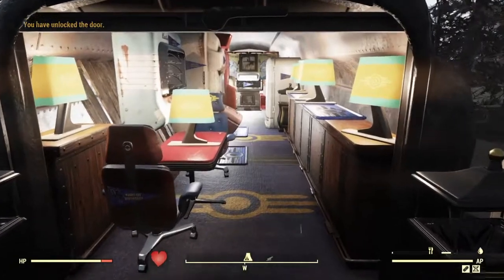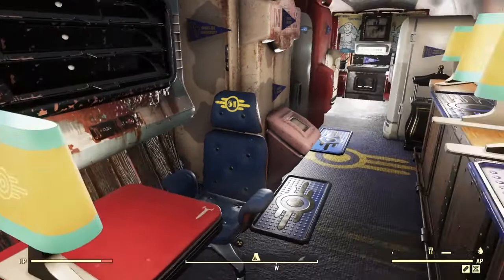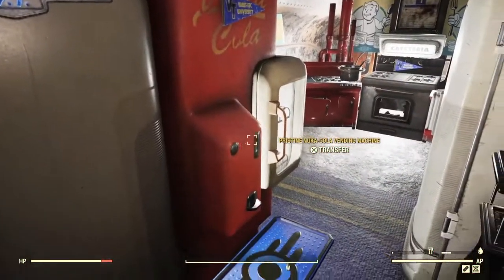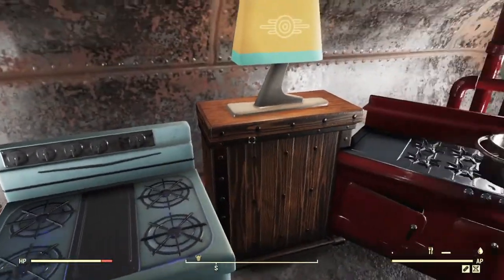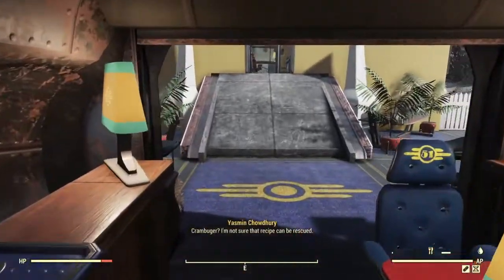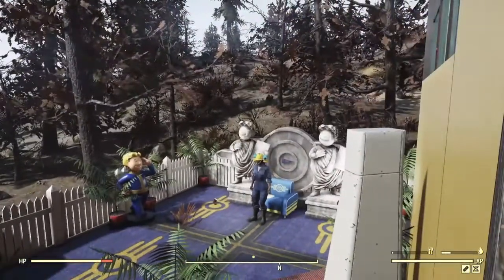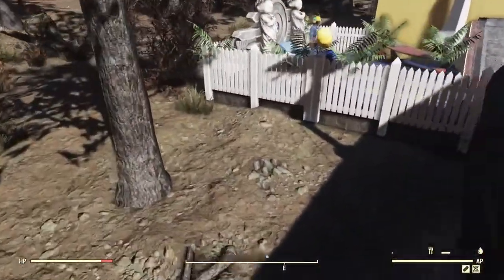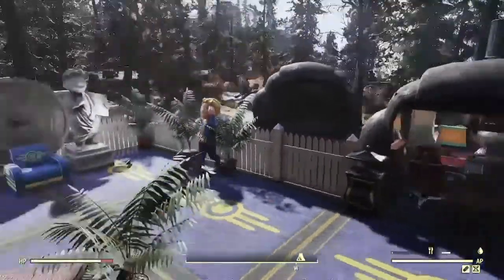Fallout76 Vault Tec Meals on Wheels. DTDS New Competition Build.